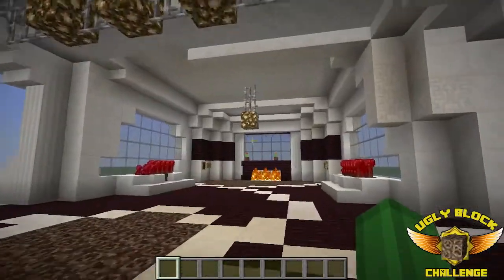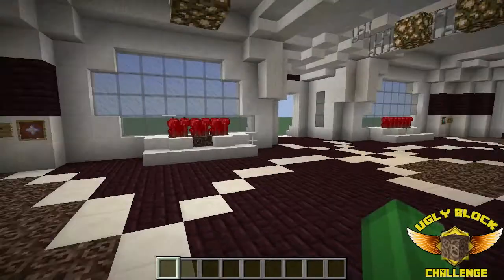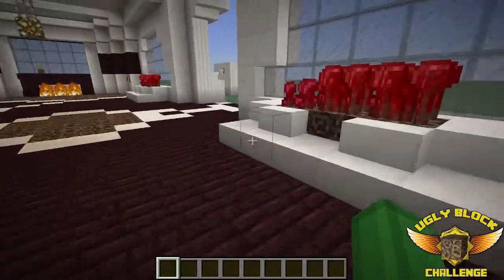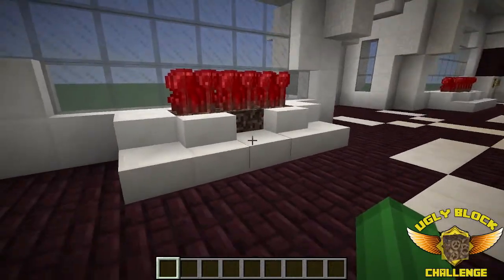Ugly Block Challenge - Soul Sand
OMG Is it really Jeremy? Yes, I have been away awhile busy with school, family and everything else outside of YouTube. Thank god for Leland using his time to keep this thing afloat. This video is for the challenge submitted by XadeCraft, and I am just doing my best!